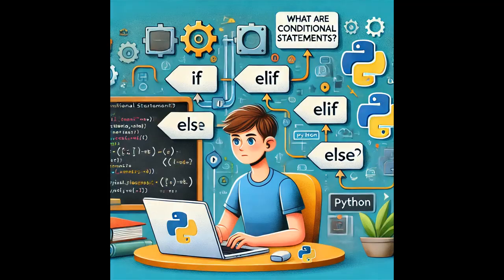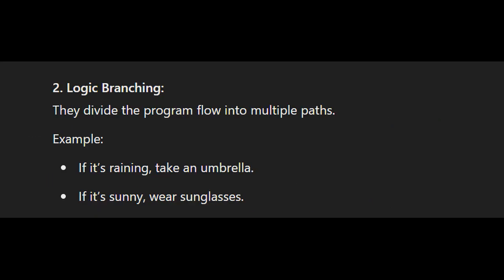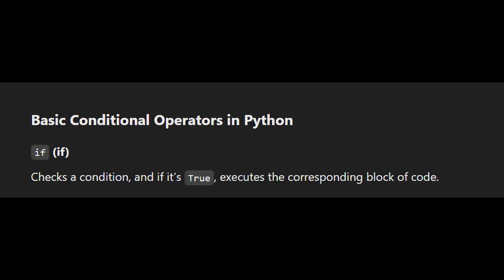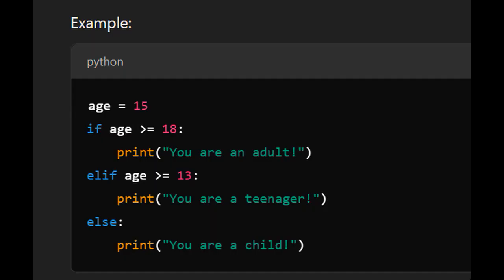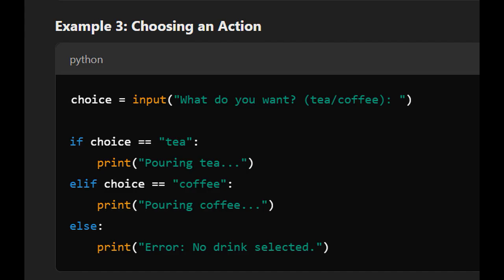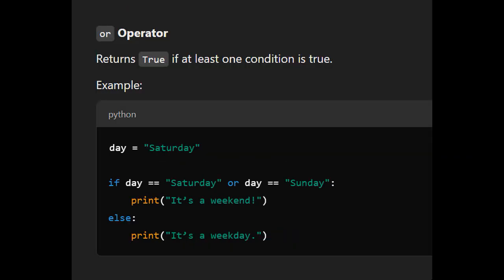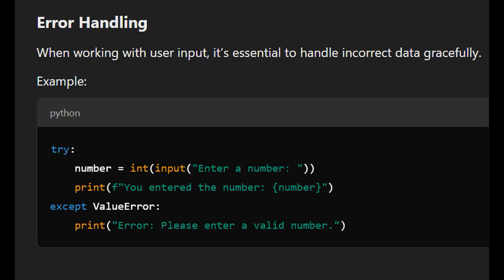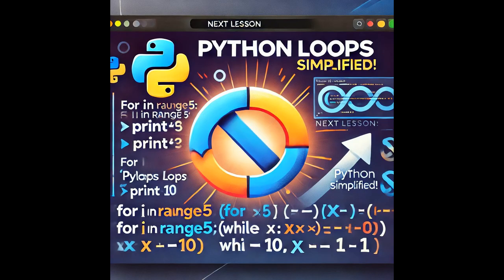Lesson 3 Conditional Statements in Python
Timestamps by Topics
Introduction to the Lesson

0:00 - 0:08: Welcome to the IT Platform channel
0:08 - 0:22: Overview of the lesson objectives
0:22 - 0:31: Topics to be covered

0:33 - 0:41: Definition of conditional statements
0:42 - 0:56: Basic syntax explanation
1:00 - 1:16: How conditional statements work (steps)
Why Do We Need Conditional Statements?

1:25 - 1:36: Decision making in programming
1:38 - 1:50: Logic branching with examples
1:50 - 2:15: Controlling program flow with examples
Basic Conditional Operators in Python

2:20 - 2:30: Introduction to if operator
2:31 - 2:42: Example of if operator
2:43 - 3:00: Explanation and example of else operator
3:04 - 3:32: Explanation and example of elif operator
Practical Examples

3:34 - 3:50: Example 1: Age verification
3:51 - 4:10: Example 2: Checking a number's positivity or negativity
4:11 - 4:30: Example 3: Choosing an action with conditions
Logical Operators

4:32 - 4:36: Overview of and, or, not
4:37 - 4:54: Example of the and operator
4:55 - 5:14: Example of the or operator
5:16 - 5:30: Example of the not operator
Nested Conditions

5:32 - 6:09: Explanation and example of nested conditions
Error Handling

6:11 - 6:30: Importance of handling incorrect input with an example
Practice Tasks

6:33 - 6:48: Tasks to practice: age check, number type, weekday/weekend check, even/odd check
Conclusion

6:51 - 7:08: Summary of lesson objectives and learned skills
7:08 - 7:15: Teaser for the next lesson on loops
7:15 - 7:28: Call to action: like, subscribe, comment, and bell icon